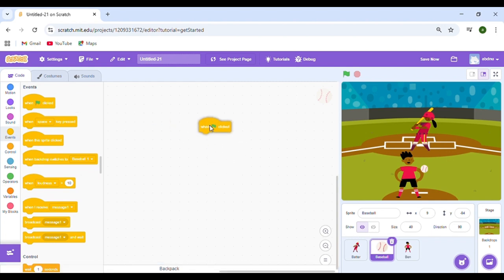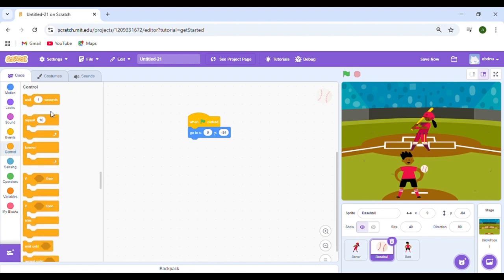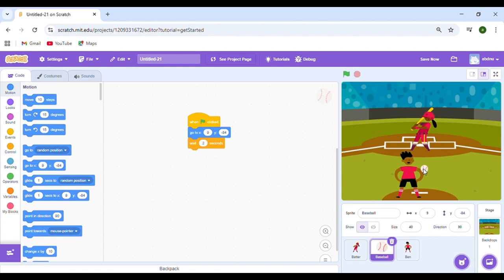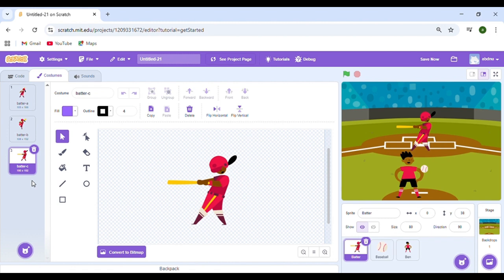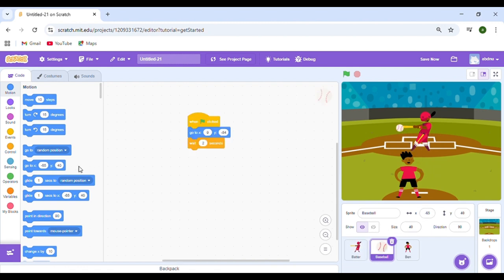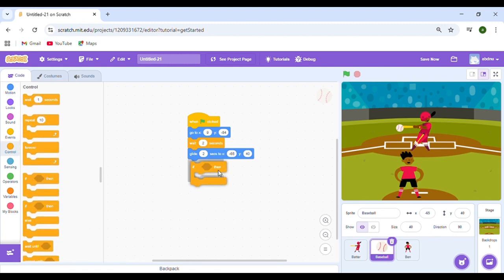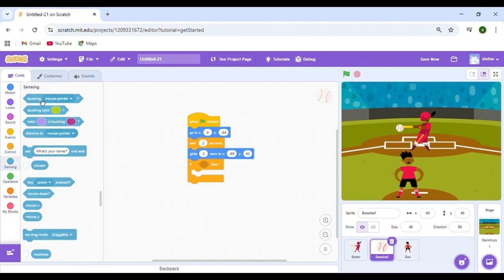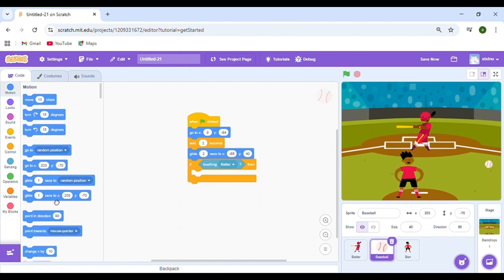how to make a simple baseball animation on scratch(part 2)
my first video with 3 parts